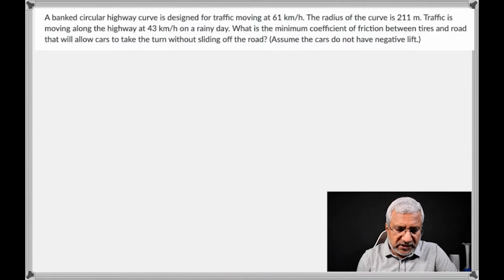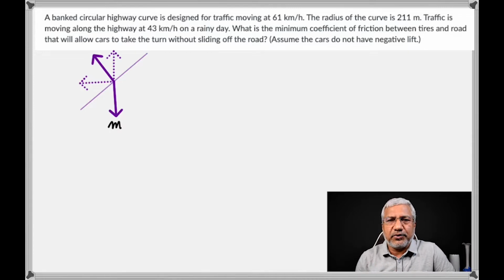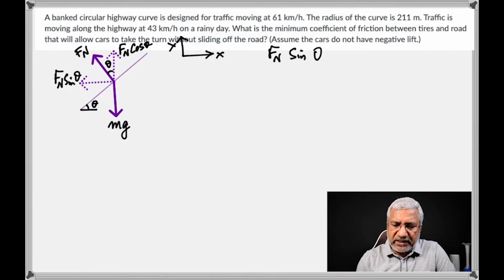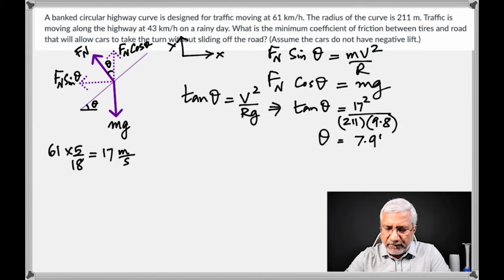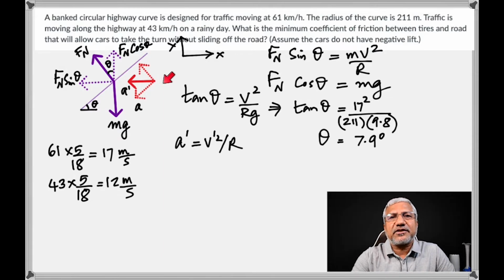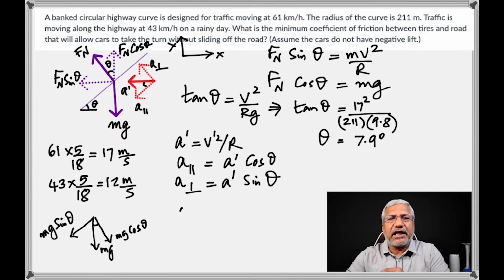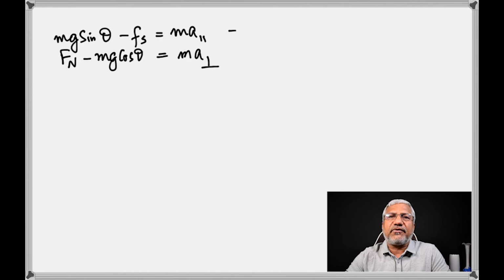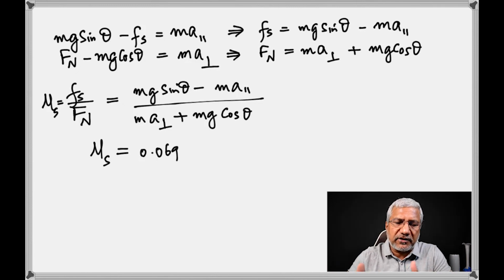Banking of Roads + Friction ( University Physics )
Calculation of minimum friction required on banked roads.